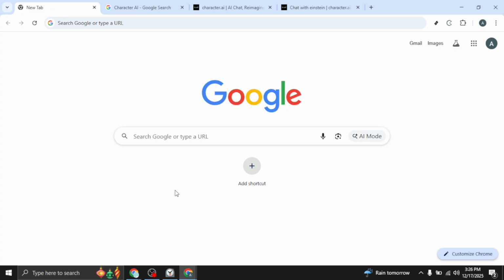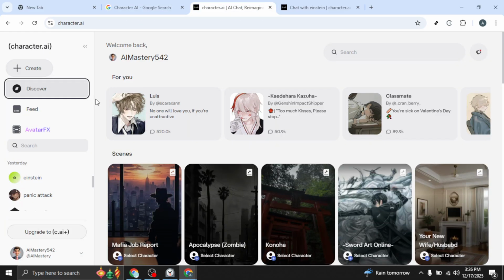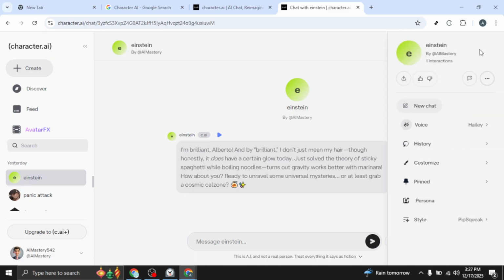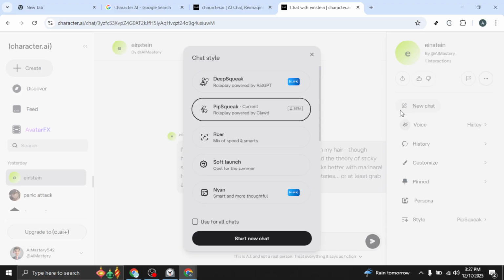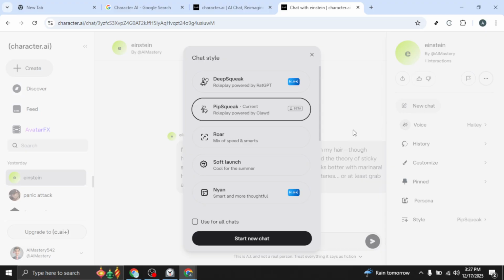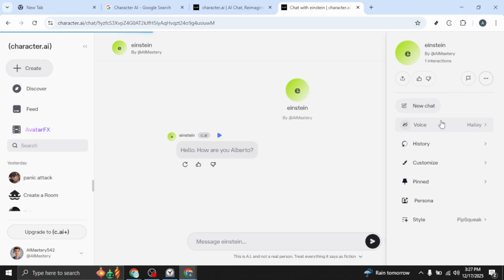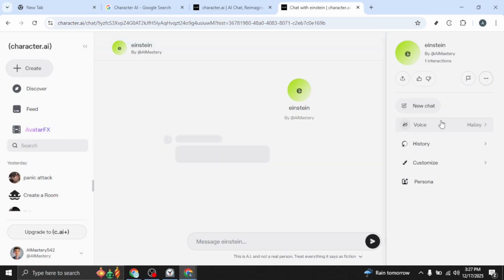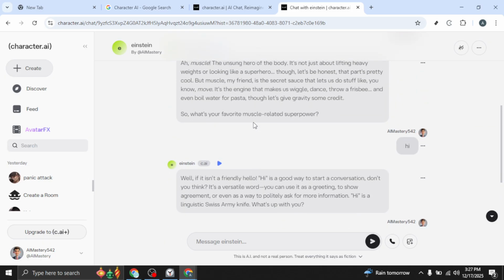How To Save Chats On Character.ai In 2 Minutes (Updated 2025)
In this video, we discuss how to save chats character ai and manage your character ai history. We provide a character ai tutorial on how to save character ai chat sessions and create a character ai backup for your logs.

00:00 Intro
00:10 How Chats Are Saved Automatically
00:23 Starting the Process: Find Character.AI
00:42 Opening a Conversation
00:49 How to Start a New Chat
01:11 Where to Find Your Saved History
01:50 Quick Tips for a Smoother Experience
02:16 Summary of Steps